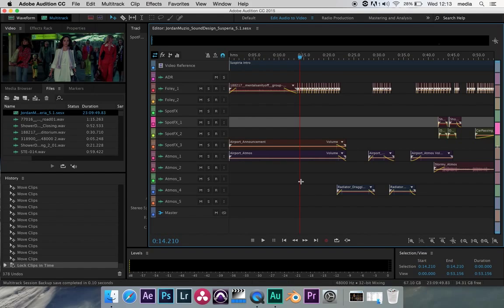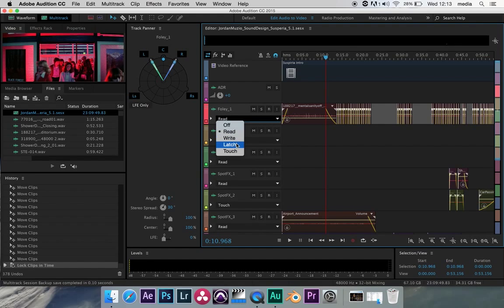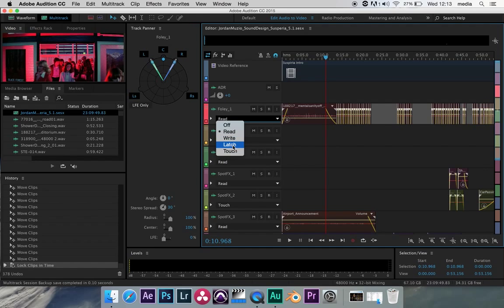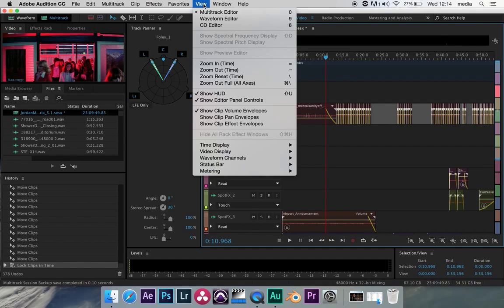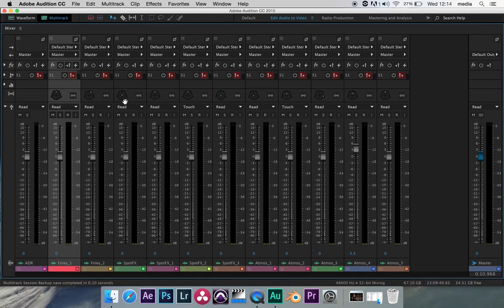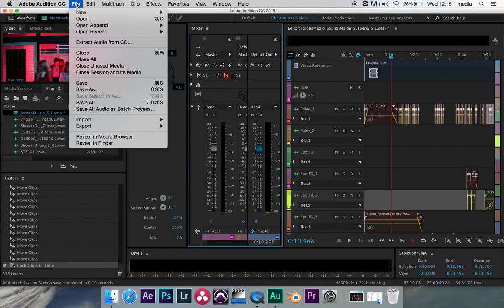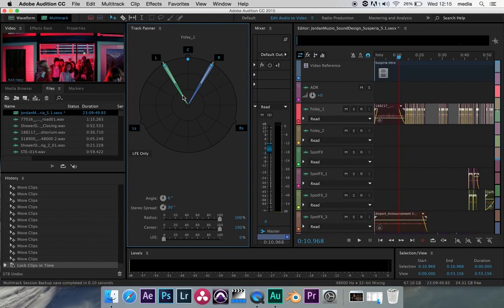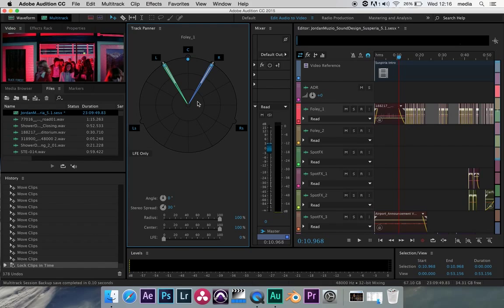Sound Design_5:1 SurroundMix_Part1